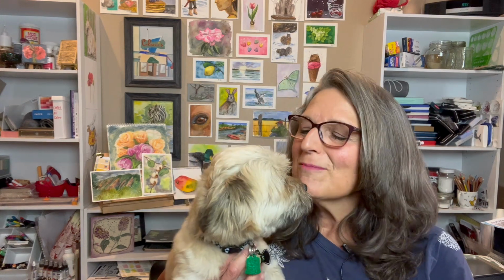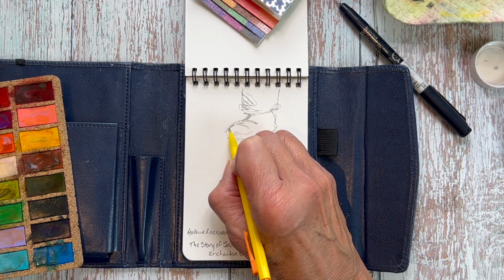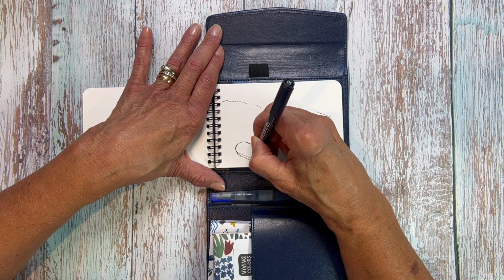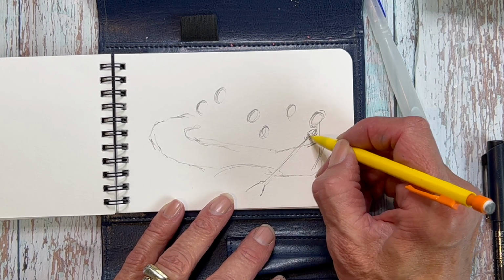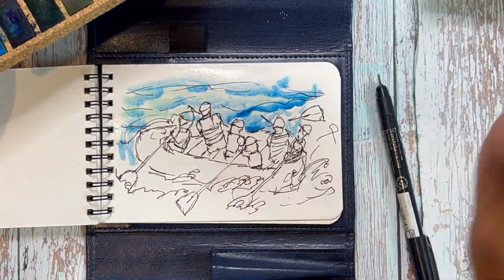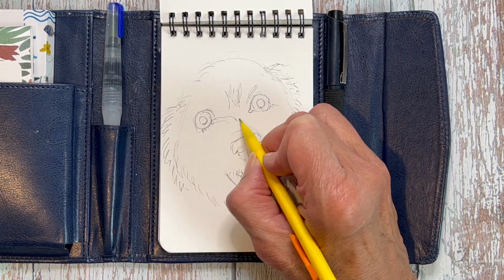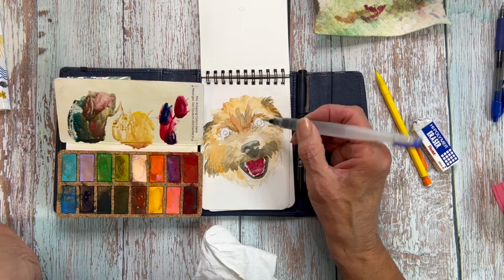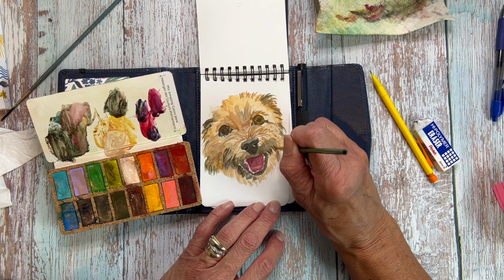World Watercolor Month July 2023 Part 3: Days 18-24 Featuring @VivivaColors Art Travel Kit!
See how I interpreted the prompts for days 18-24 of worldwatercolormonth 2023 featuring Viviva Colors!

The Viviva Colorsheets are made from dyes and therefore not lightfast.  Don't let that worry you- they are 100% fun to use and great for sketchbook work! The Watercolor Sets in pans are made by Superior Watercolors and have lightfastness ratings ranging from Moderately Permanent to Absolutely Permanent.  See below for more info. They are great little sets!

You voted - and I listened! I asked you all awhile ago on my Community Tab how you'd like to see my World Watercolor Month paintings this year, and a weekly compilation video won the vote.  Thanks so much for your feedback!

World Watercolor Month is almost over! I hope you're hanging in there for the home stretch!

What is World Watercolor Month? Find everything you need to know, including the prompts list,

Tune in every Monday in July to see my next series of World Watercolor Month paintings!

The Denver Dumb Friends League has a few locations along the Front Range, and they do so much more for our human and animal communities than match furry friends with human pals.

Lightrfastness Information for the Viviva Colors Watercolor Sets in the cork palette:
ORIGINAL PANS
＊＊＊ Absolutely Permanent
＊＊ Moderately Permanent

Code Color Name Permanance Rating
C01 White ＊＊＊
C04 Deep Yellow ＊＊＊
C06 Mango ＊＊
C08 Orange Blossom ＊＊
C11 Scarlet ＊＊＊
C15 Amaranth ＊＊
C17 Violet ＊＊＊
C19 Apple Green ＊＊＊
C21 Vine Green ＊＊
C24 Deep Green ＊＊
C28 Shallow Blue ＊＊
C31 Royal Blue ＊＊＊
C34 Deep Blue ＊＊
C36 Raw Sienna ＊＊
C38 Burnt Umber ＊＊＊
C42 Rust ＊＊

SPRING PANS
＊＊＊ Absolutely Permanent
＊＊ Moderately Permanent

Color Code Color Name Permanance Rating
C12 Crimson Lake ＊＊
C14 Alizarin Crimson ＊＊＊
F66 Opera ＊＊
F63 Cocktail Pink ＊＊
C07 Permanent Yellow ＊＊＊
C05 Bess Yellow ＊＊
F62 Cinnamon ＊＊
C16 Indian Red ＊＊＊
F74 Light Yellow Green ＊＊
C25 Olive Green ＊＊
C22 Permanent Green ＊＊
C27 Viridian Hue ＊＊＊
F67 Periwinkle ＊＊
C35 Cobalt Blue ＊＊＊
F71 Turquoise Blue ＊＊
C30 Marine Blue ＊＊＊